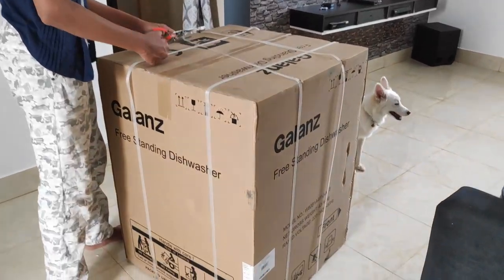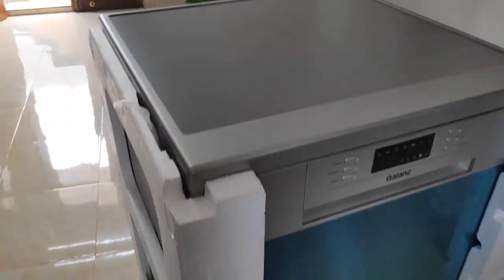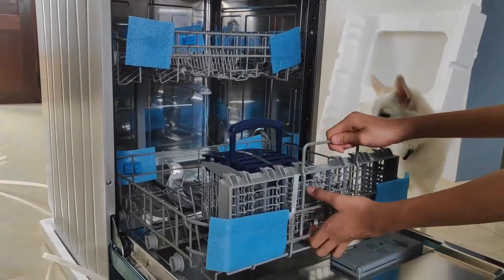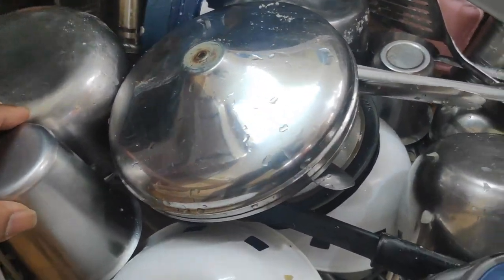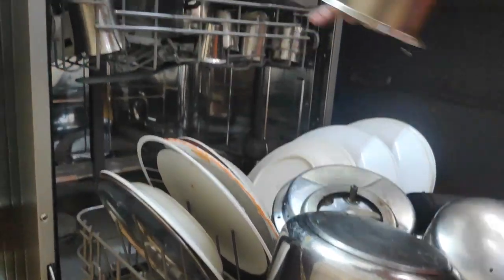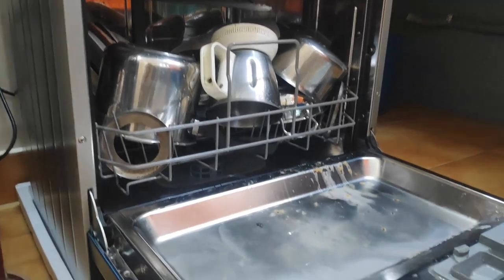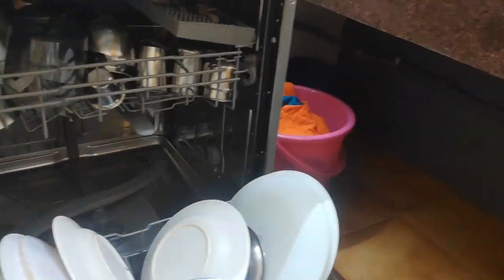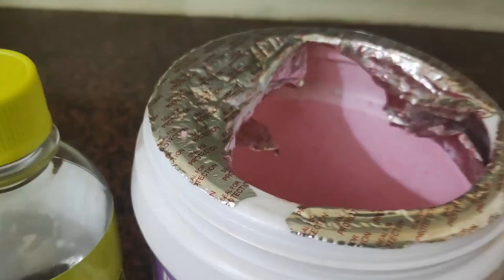Galanz Dishwasher UnBoxing & Review | India's Cheapest Dishwasher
In this video I will show you the unboxing and review of Galanz Dishwasher bought from Flipkart.

More details about 'Wash Programs' 'water consumption' power consumption, pls refer this manual in pdf